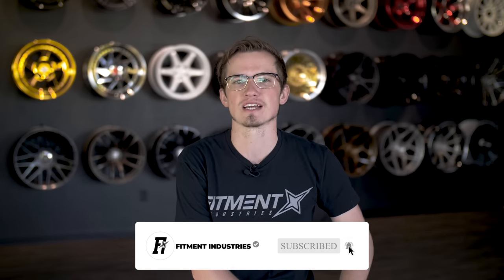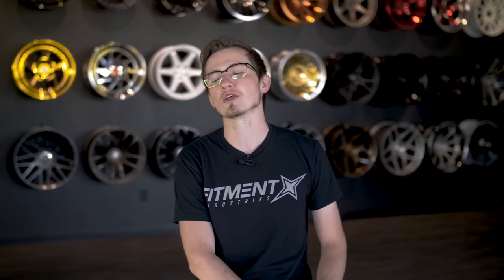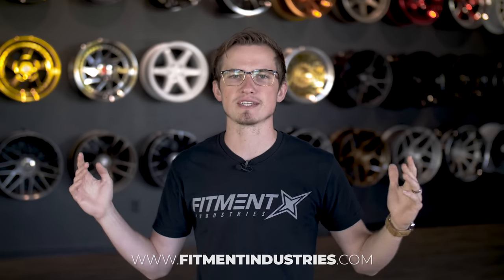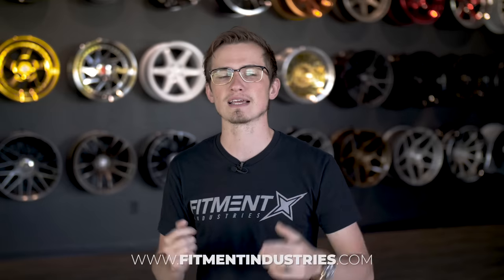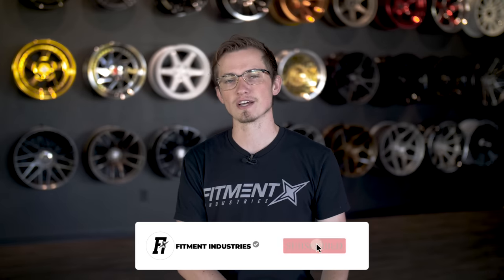Why You Should Lower Your Car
It may sound bias coming from a company that specializes in fitment, but we believe that lowering your car should be one of the FIRST modifications you should do to your car. Today, Alex gives us his thoughts on why you should lower your car.

We have some big videos coming out soon, don't miss them!